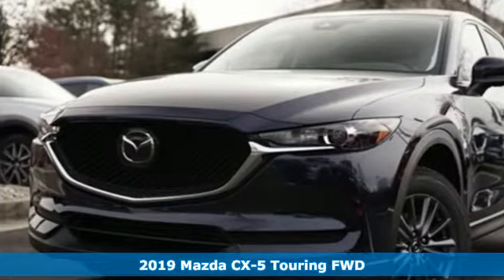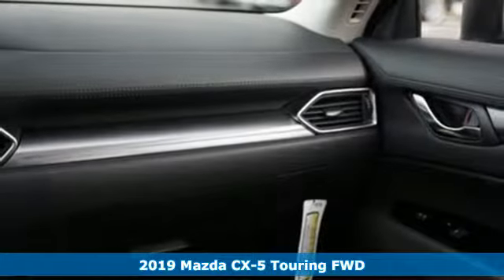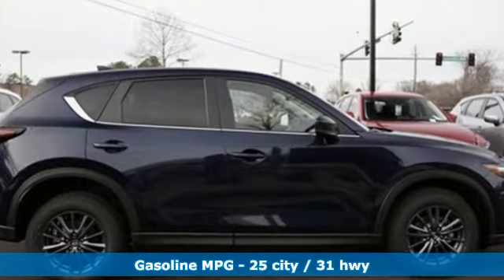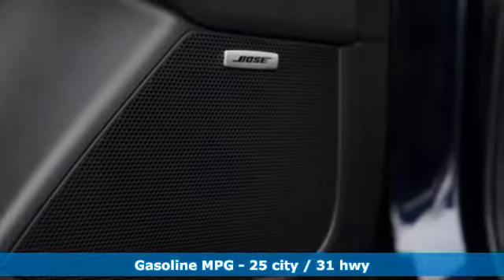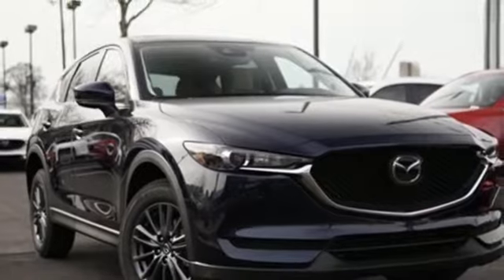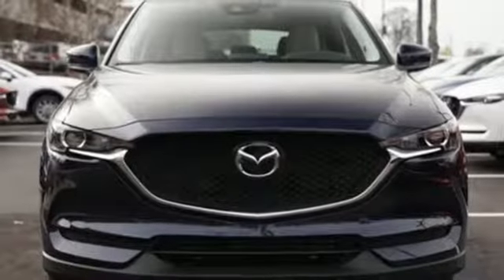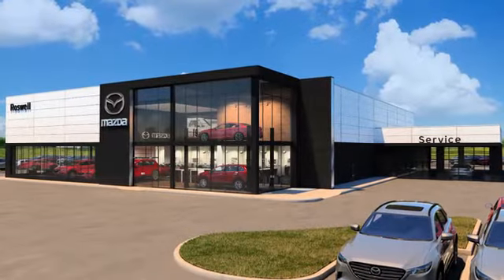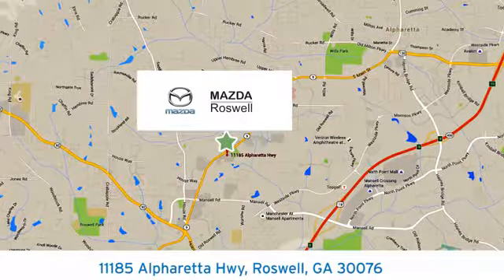New 2019 Mazda CX-5 Roswell GA Atlanta, GA #537274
Year: 2019
Make: Mazda
Model: CX-5
Trim: Touring
Engine: 2.5L 4-Cylinder
Transmission: 6-Speed Automatic
Color: Blue
Interior: Black
Stock #: 537274
VIN: JM3KFACM5K0537274
Price includes: $1,000 - Customer Cash. Exp. 02/28/2019 Recent Arrival! Deep Crystal Blue 2019 Mazda CX-5 Touring FWD 6-Speed Automatic 2.5L 4-Cylinderbrbr25/31 City/Highway MPG

Address:
11185 Alpharetta Hwy